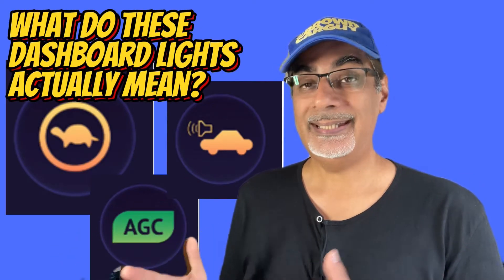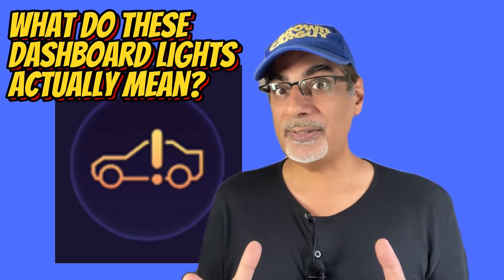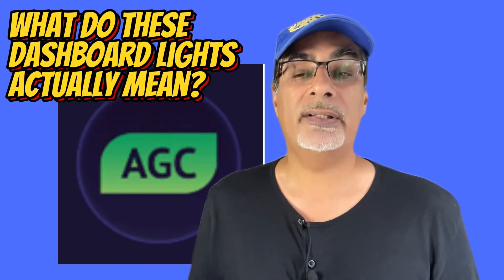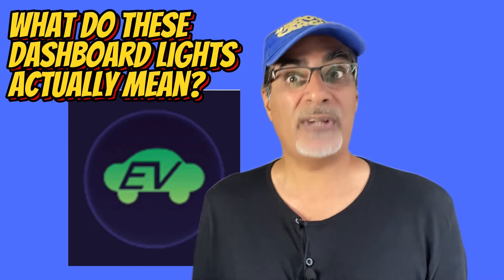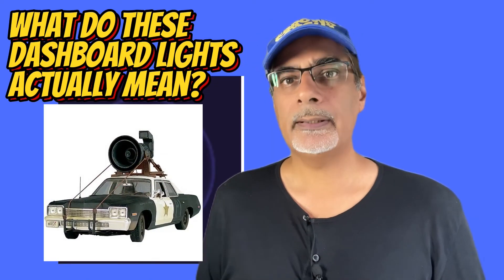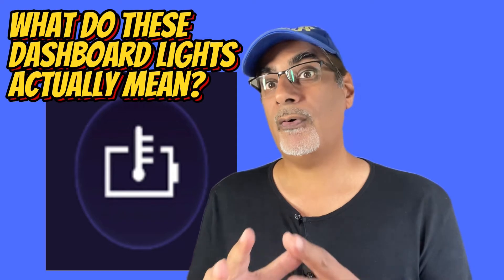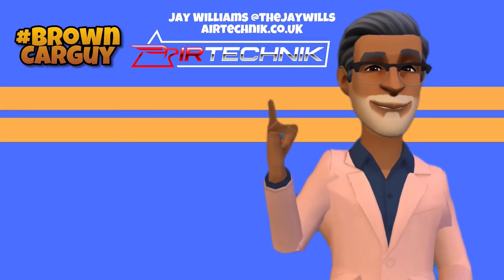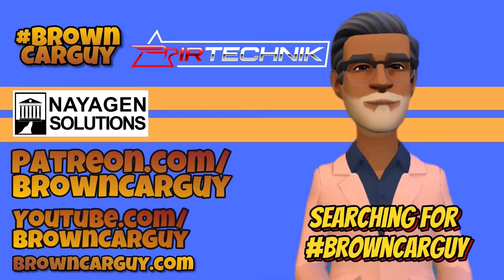What Do These Dashboard Warning Lights Mean?! [Electric Cars & Hybrids]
Electric cars and hybrids seem to be coming with their own set of dashboard warning lights but what do they mean? Especially when you're confronted by a tortoise in a circle? WHAT?!